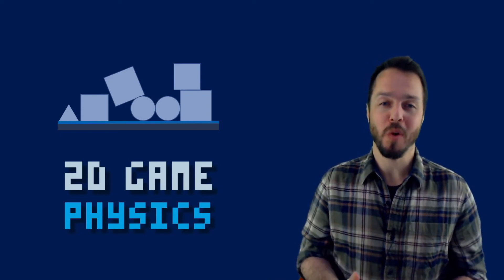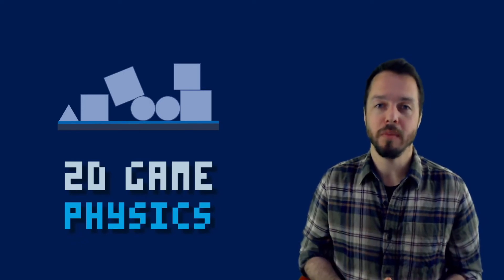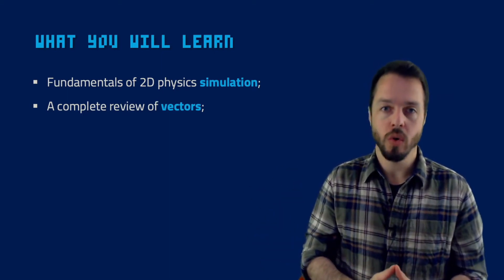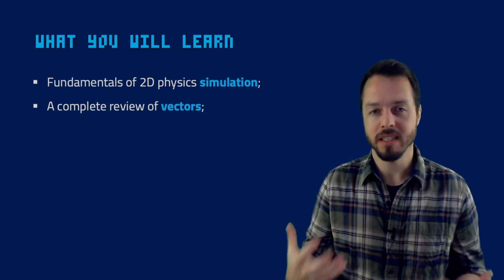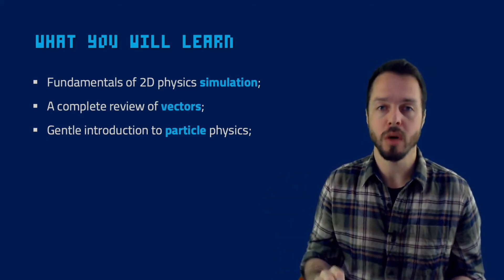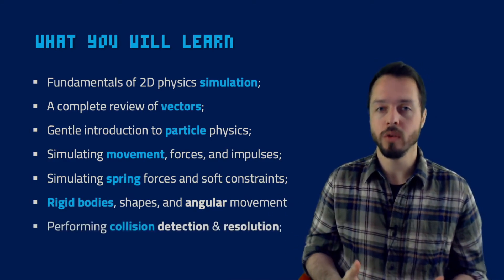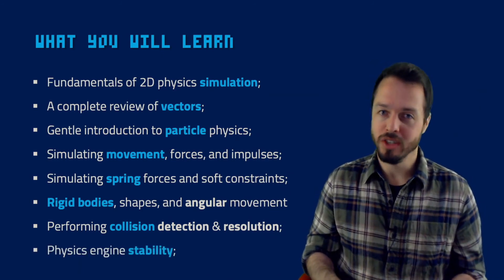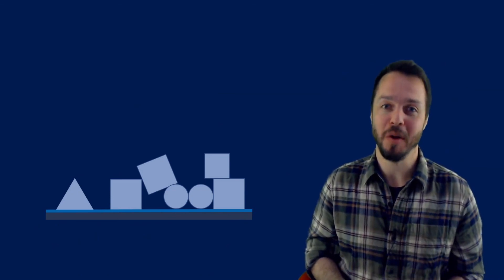2D Game Physics Engine Programming (Introduction)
Introduction to the "2D Game Physics Engine Programming" course from Pikuma.com.